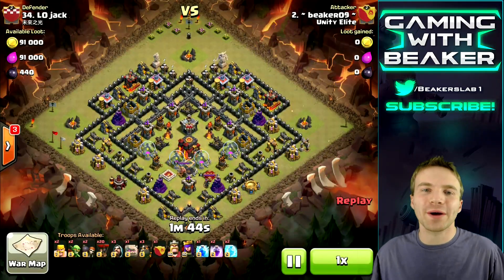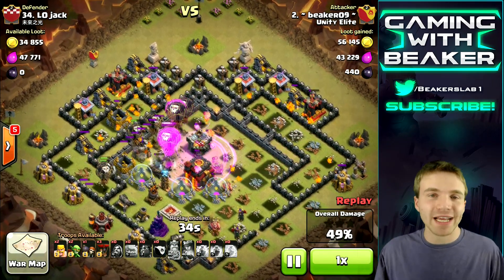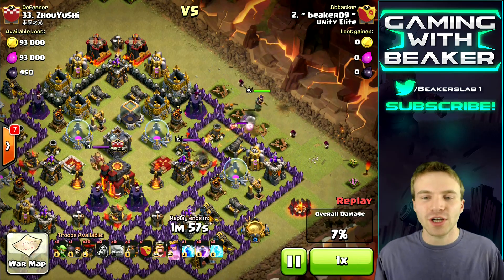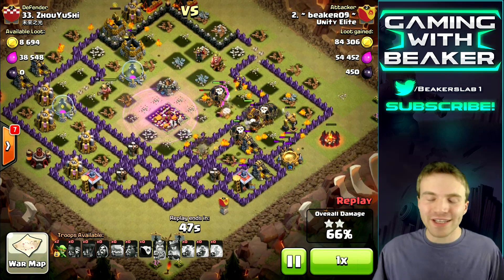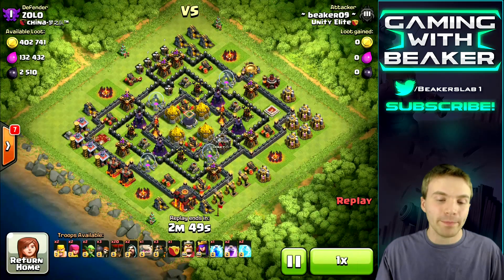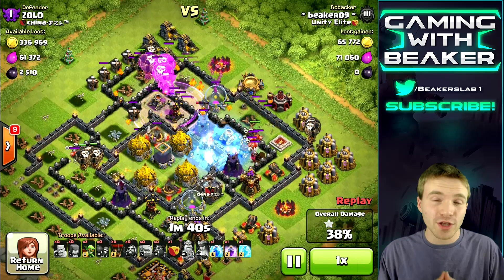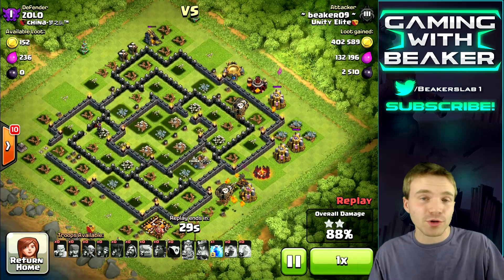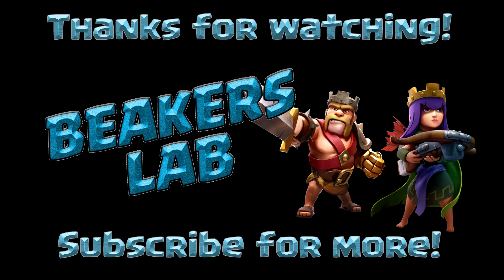Clash of Clans: "What Makes A Base EASY?" | Identify Who To 3 STAR!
Some bases are easier than others, and defense level isn't always the only factor! Even MAX defense can be beaten with the right base. Earn Free Gems for Clash of Clans here: cashforap.ps/beak
My invite code is "beak" all gift cards I get back are used for subscriber giveaways!

Welcome to Beaker's Lab! I've been playing Clash of Clans for over 2 years, have farmed a maxed 2 billion gold grab (and over 12 million Dark Elixir) and am currently farming every wall to lvl 11! I don't gem anything, people like myself with maxed 2 billion gold grab are the best farmers in the game! I hope to show every player that getting a maxed base with farming IS possible! I make videos because I like Clash strategy, I like interacting with you and entertaining you all, and making YOU a better Clasher!

Category: Games
Updated: 10 June 2014
Version: 6.108.5
Size: 53.3 MB